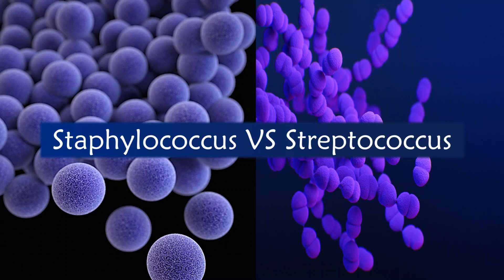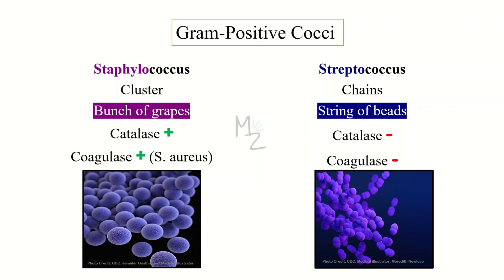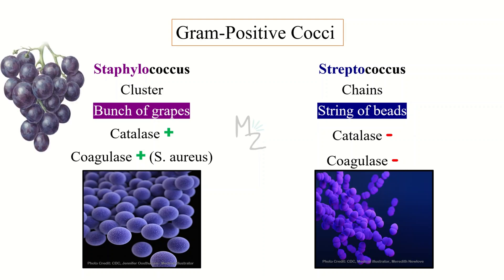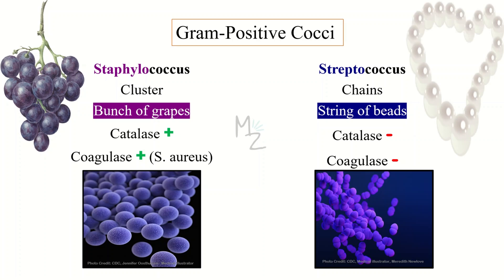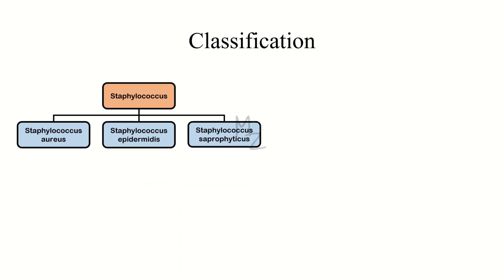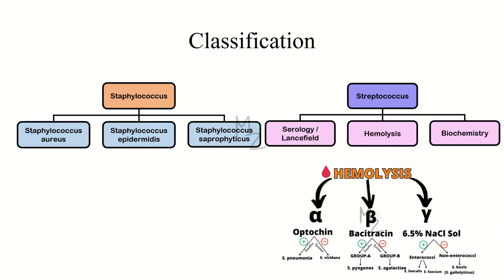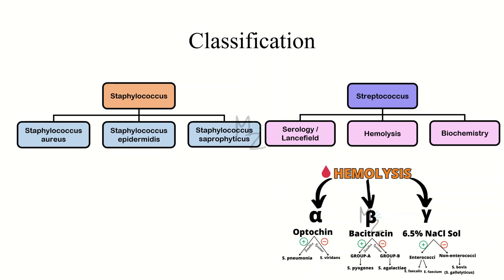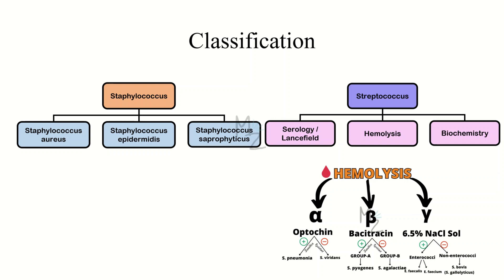Staphylococcus VS Streptococcus (5 Major Differences to Memorize) 💡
Staphylococcus and Streptococcus are both gram positive cocci.
Assalamualaikum Students!
I hope you are all fine. Today, I am lecturing you on the 5 Major Differences of Staph and Strep bacteria. I hope you'll find this video helpful. Share your valuable feedback in the comments.
Cheers!

🔗Link:
☆Parasito MCQS Ebook ($12)
🎬Videos
💎Socials
🛍️ AMAZON RECOMMENDATIONS:
Books 📚